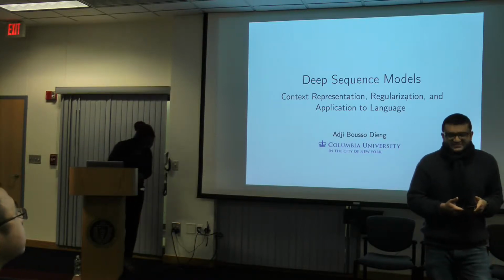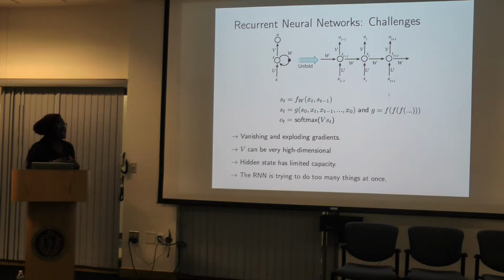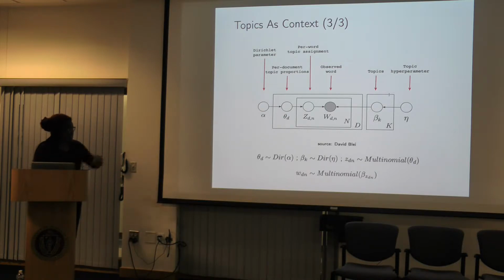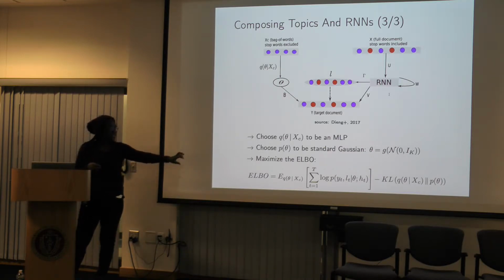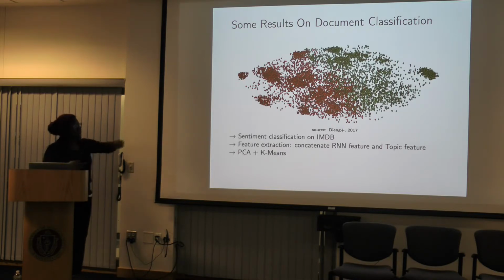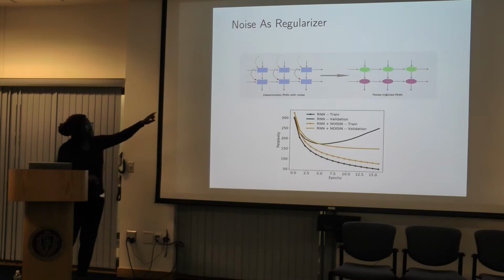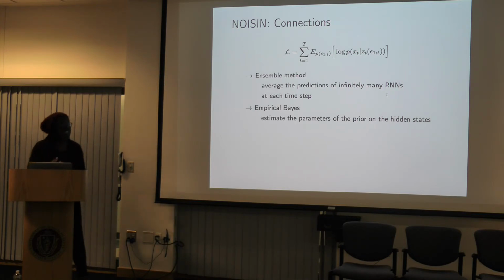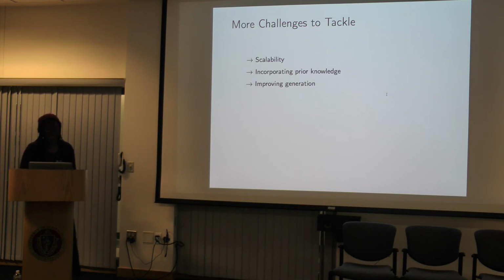2018-02-15 Adji Bousso Dieng